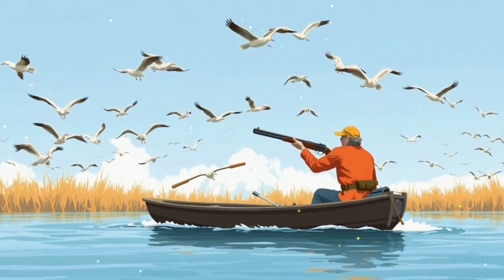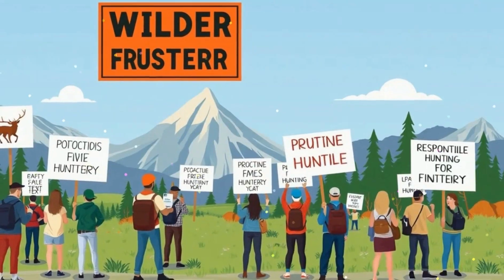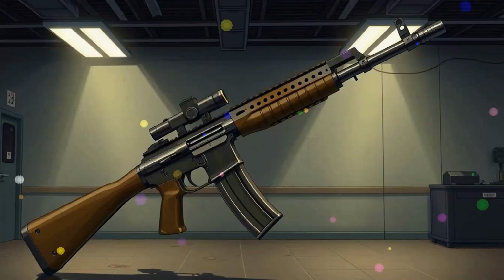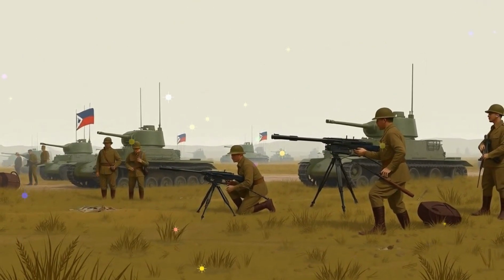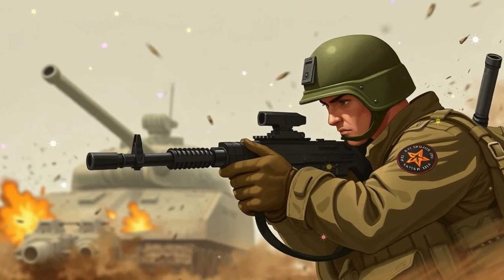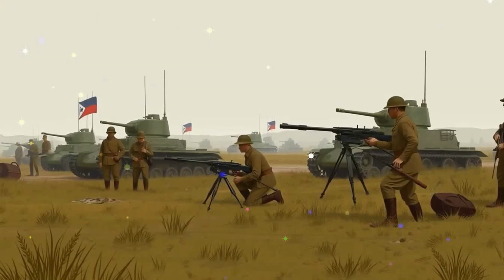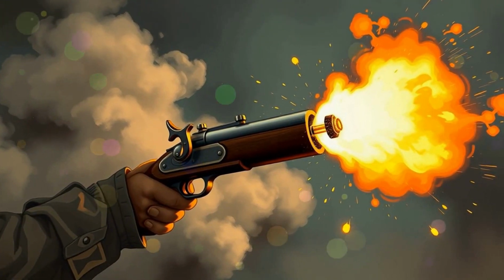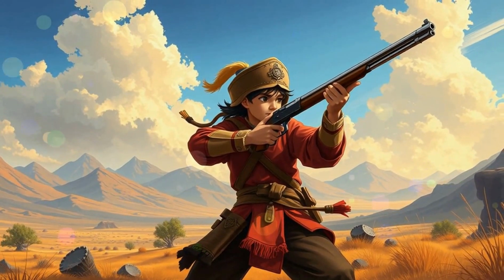Gigantic Guns That Shocked History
🔫 The Most Gigantic Guns in History – From Bloody Battlefields to Wild Hunts!

Think guns are supposed to be compact and easy to carry? Get ready to be amazed as we explore some of the largest firearms ever created—built for extraordinary purposes, from hunting massive flocks of birds with the punt gun, to training American soldiers with oversized mock rifles, to wielding shoulder-mounted anti-tank monsters, and even the mighty Jaile rifle from the mountains of Central Asia.

🎯 In this video, you’ll discover:

The Punt Gun – a giant bird-hunting firearm over 3 meters long, capable of taking down an entire flock with a single shot!

Oversized training rifles – how the U.S. military used giant weapon models during WWII to teach recruits how real guns work.

Anti-tank rifles – massive man-carried weapons that could punch through armor and terrify entire battalions.

The Jaile rifle – a handcrafted powerhouse from Afghanistan that once helped wipe out an entire British column.

💣 These guns aren’t just weapons – they’re living testaments to military innovation and survival, each telling a story of humanity’s quest for extreme firepower!

📌 DON’T FORGET TO:
👉 LIKE this video if you found it interesting
👉 COMMENT your thoughts or share your favorite weapon